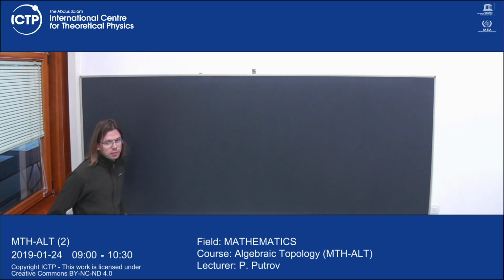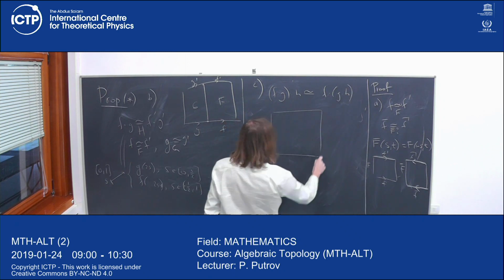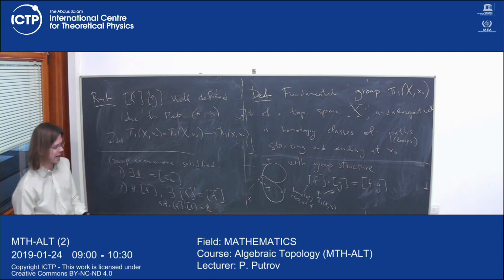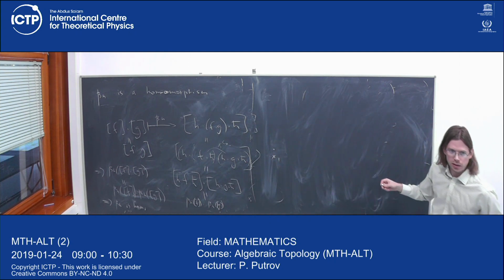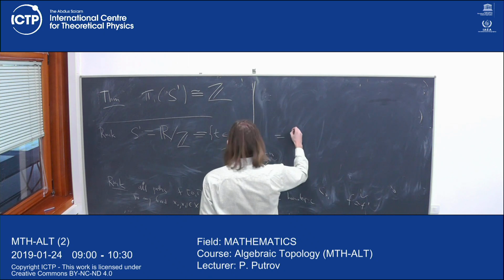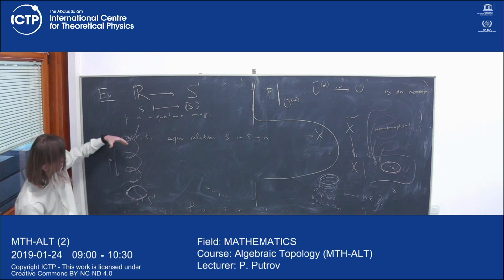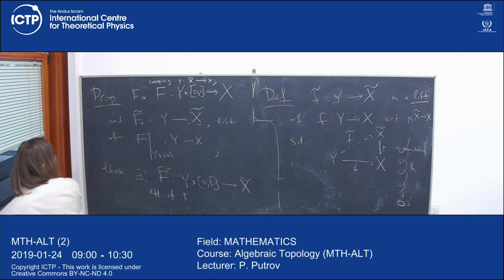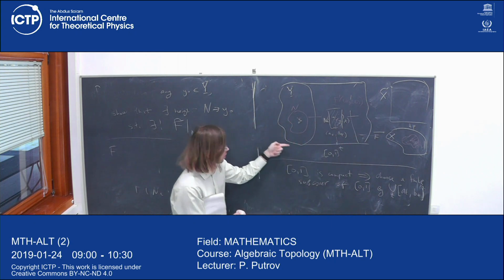Algebraic Topology (MTH-ALT) Lecture 2